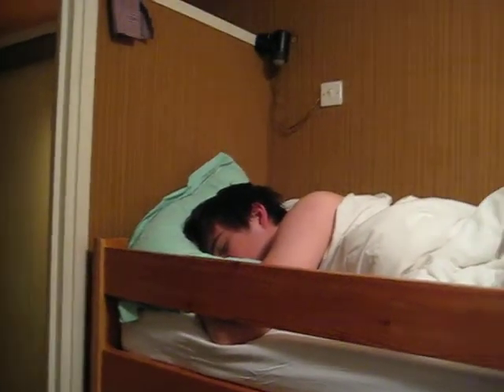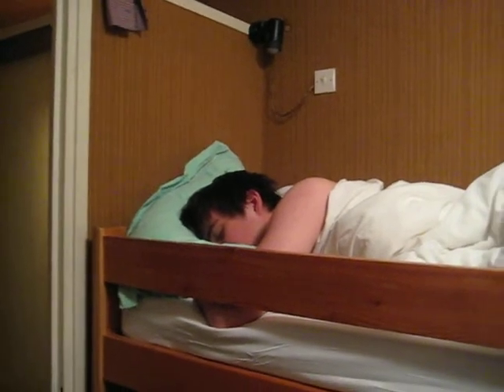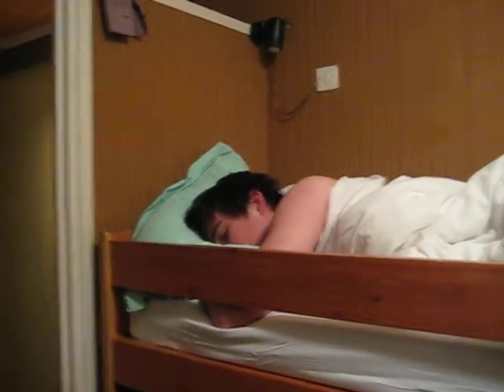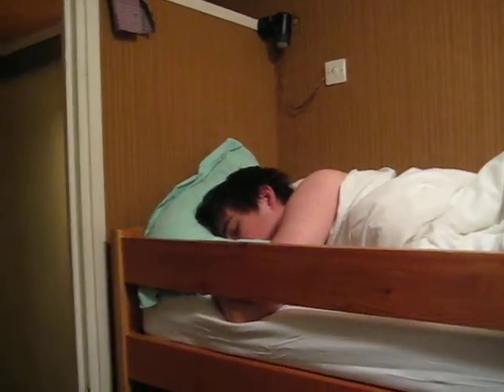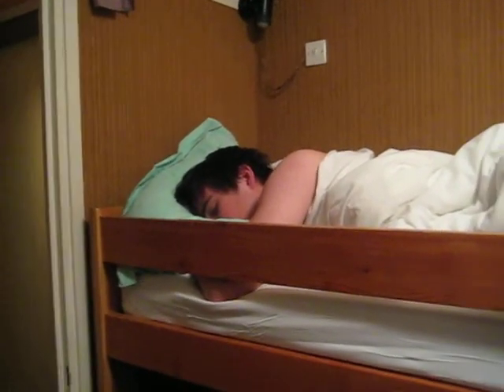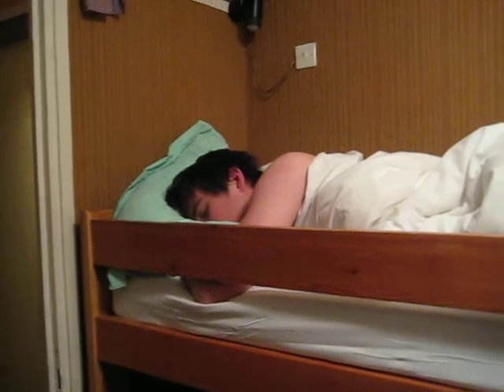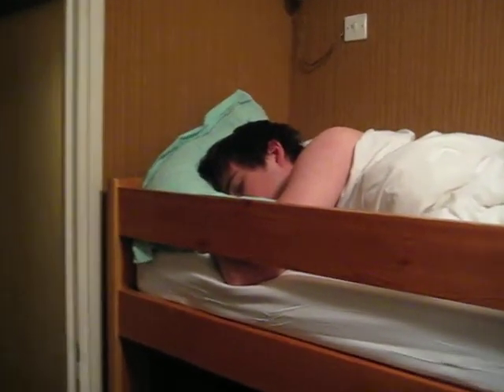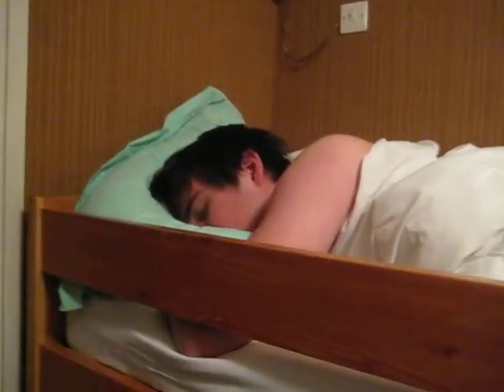Dairy 15-Monday Bed Time